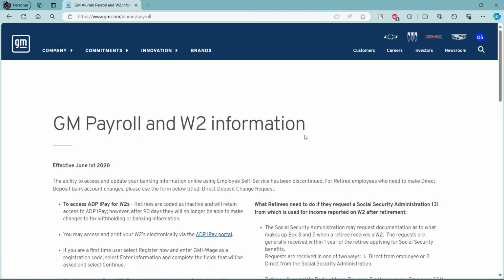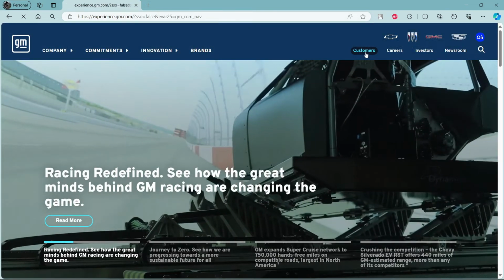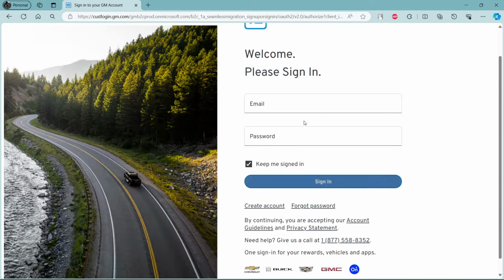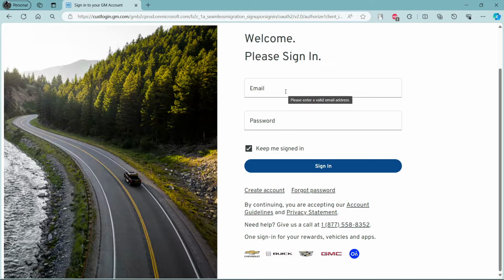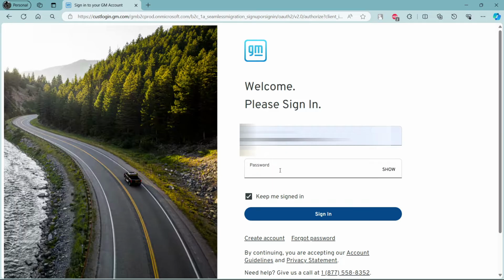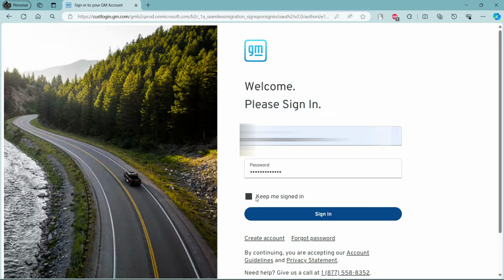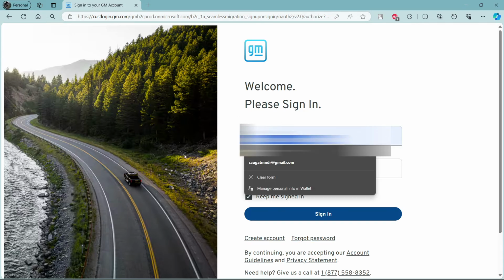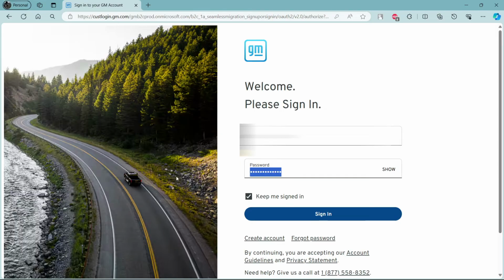How to Login to GM Payroll Account 2024 | Sign In to GM Payroll Account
Learn how to log in to your GM Payroll account with this straightforward tutorial. We'll guide you through the entire login process.